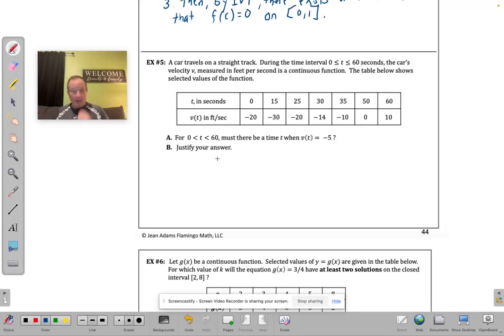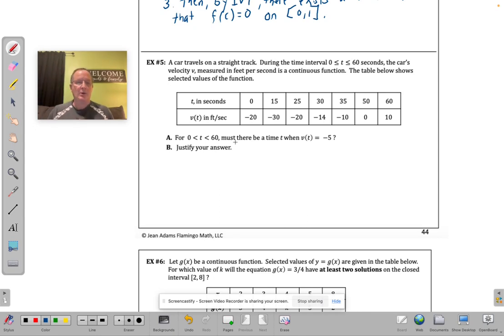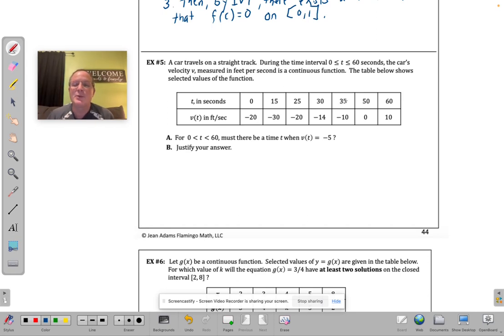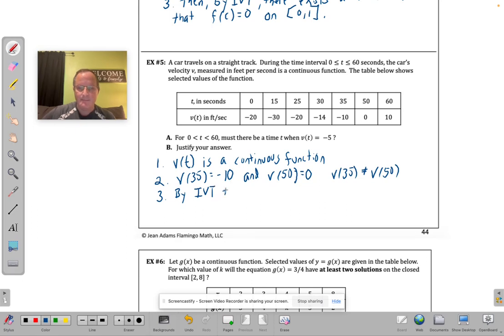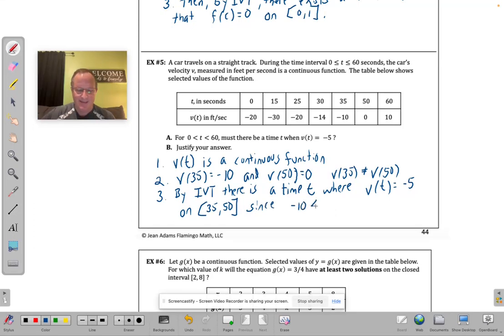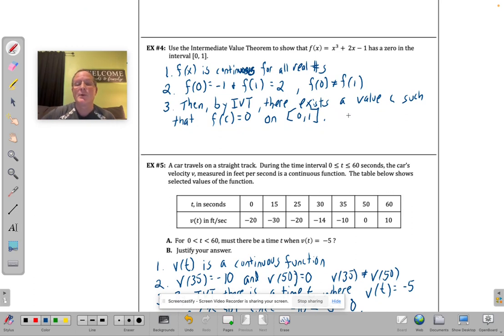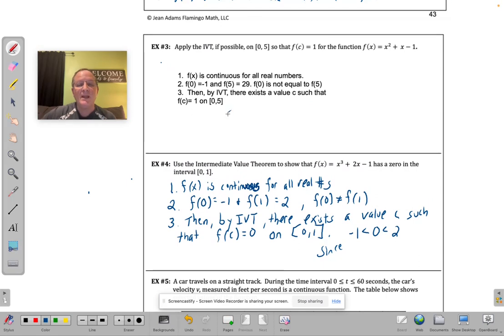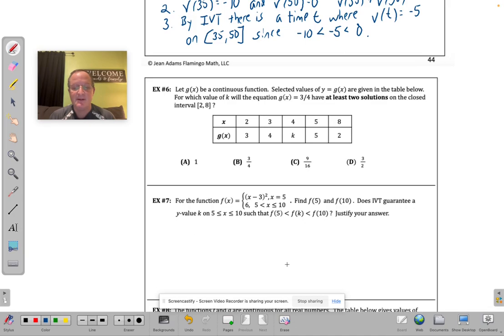Lesson 1.8 - Example Five